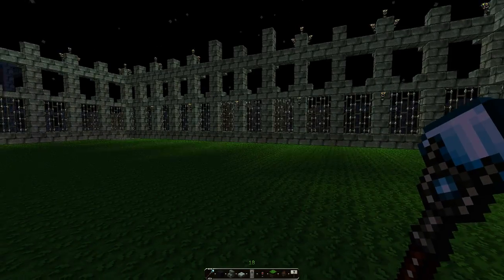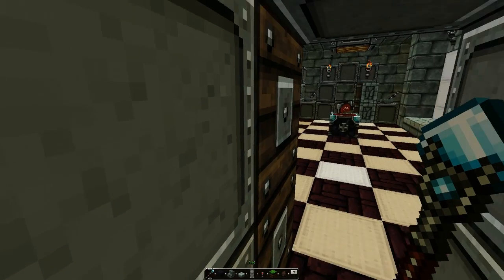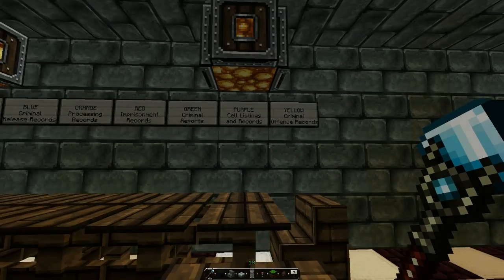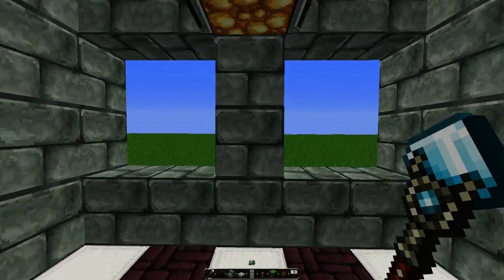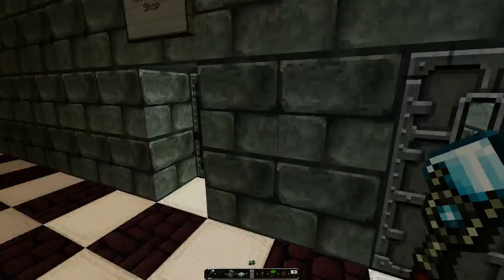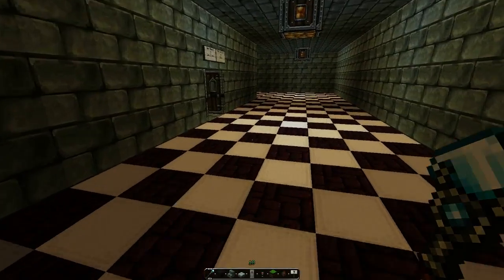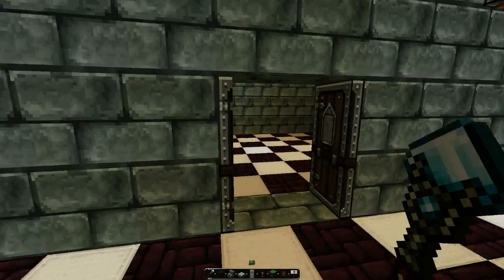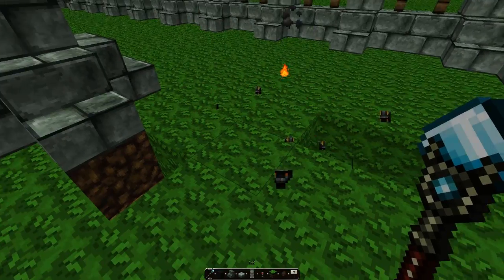Chorlaris World Build Part 1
Our latest and probably greatest and most serious world build attempt. This is gonna be a very large and long build folks so please be patient with the video updates and a release date.